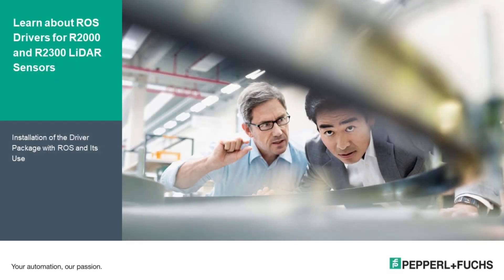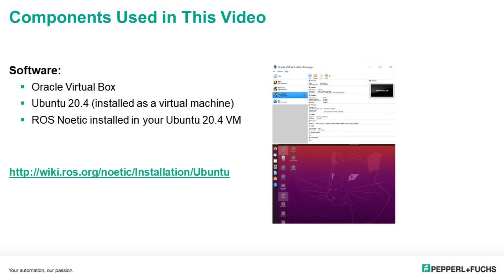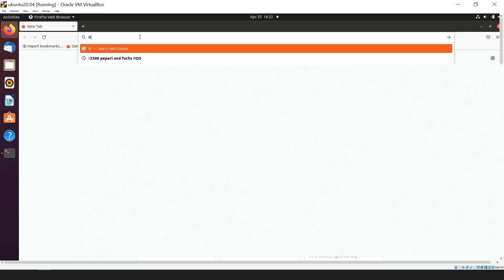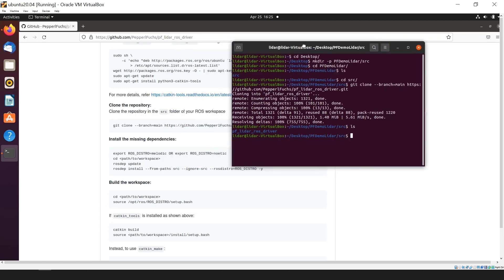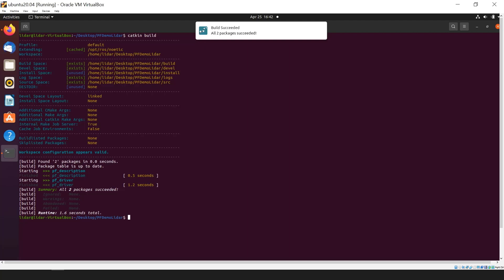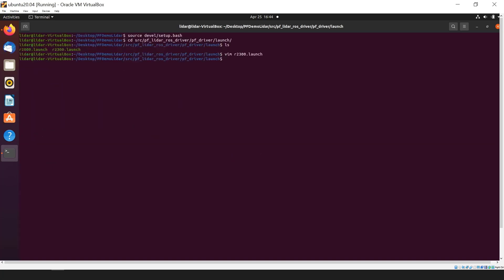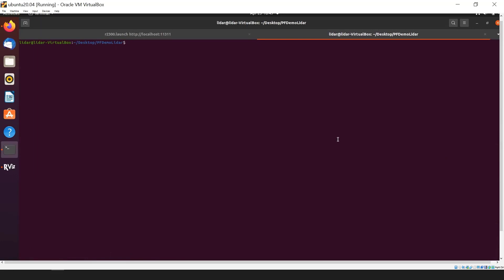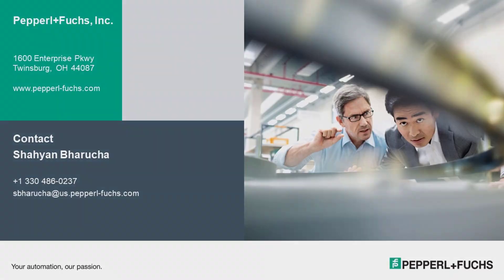Learn about ROS Drivers for R2000 and R2300 LiDAR Sensors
- ROS (Robot Operating System) is the most widely used open source middleware platform for the design of commercial and hobby robotic applications. Our ROS drivers for the R2000 and R2300 LiDAR sensors provide an easy way to integrate LiDAR data into your robot. In this video we will give you a brief introduction to ROS and the R2000 and R2300 LiDAR sensors, followed by the installation and use of the LiDAR drivers in your ROS workspace.